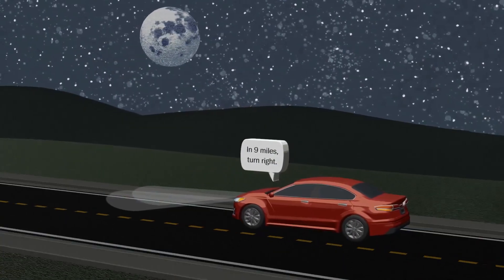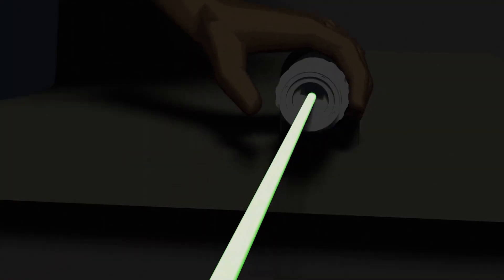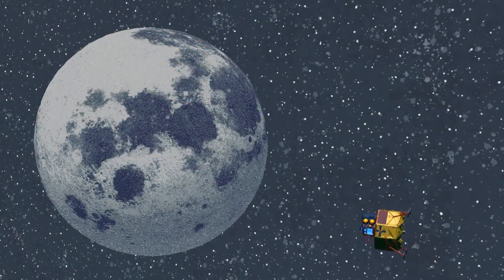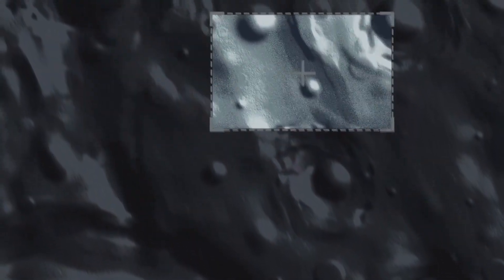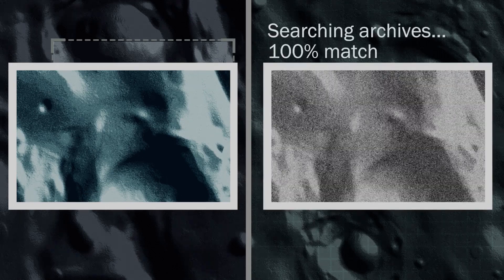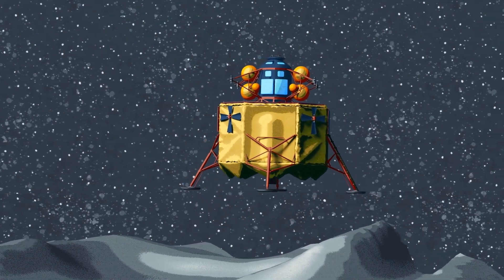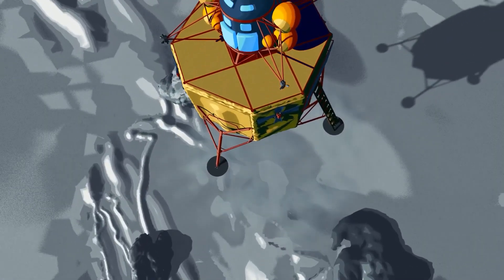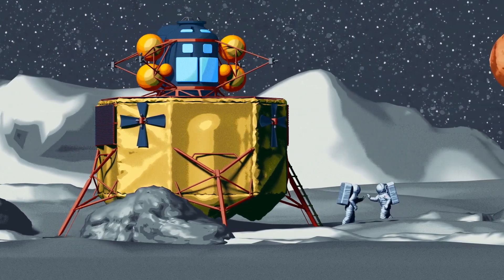NASA: Landing Precisely on Other Worlds Without a Pilot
A new suite of lunar landing technologies, called Safe and Precise Landing – Integrated Capabilities Evolution (SPLICE), will enable safer and more accurate lunar landings than ever before. Future Moon missions could use NASA's advanced SPLICE algorithms and sensors to target landing sites that weren’t possible during the Apollo missions, such as regions with hazardous boulders and nearby shadowed craters. SPLICE technologies could also help land humans on Mars.

Credits: NASA